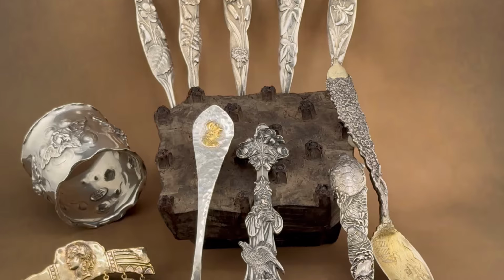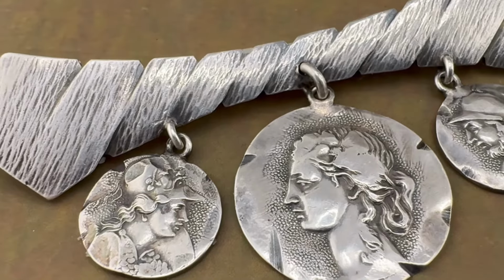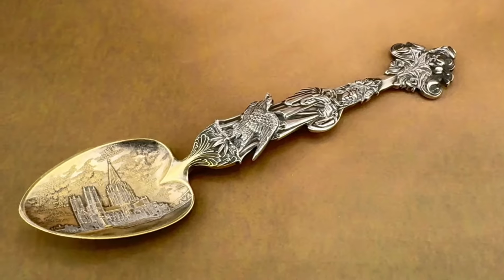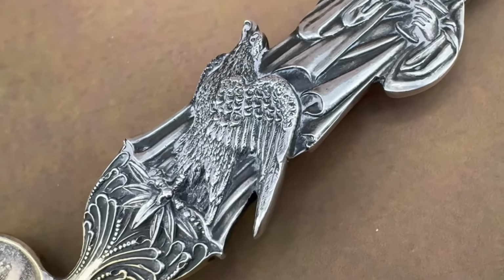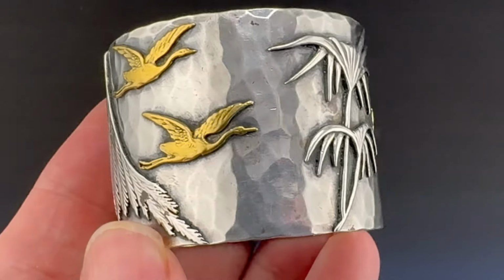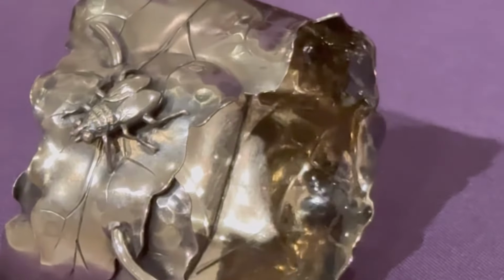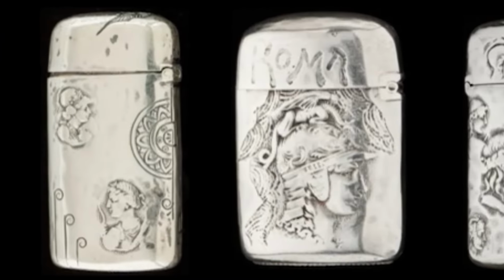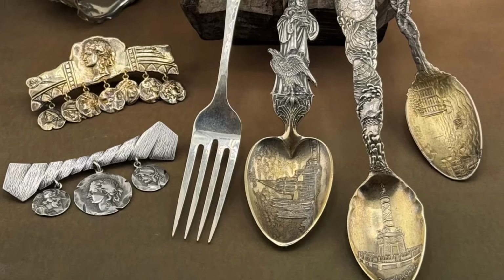George W Shiebler Genius Silversmith and Designer of Sterling Silver Flatware, Hollowware & Jewelry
George W Shiebler was a Genius Silversmith and Designer of Sterling Silver Flatware, Hollowware & Jewelry in the late 19th Century and early 20th Century.

George W. Shiebler was a true genius of silver design and in utilizing innovative production techniques.   The quality of his work is absolutely incredible and many of his pieces are worthy to be displayed in museums.   Because of the short duration he was in business and also since his designs were so incredible, his works in today's antique silver market are amongst the most desirable to collectors and fetch some of the highest dollar amounts.   Enjoy collecting George Shiebler antique silver as much as we do!

From The Chicago Art Institute:
The nineteenth century saw tremendous growth and change in the American silver industry. The 1859 discovery of the Comstock lode, the richest silver deposit in the country, expanded domestic production of silver objects; technological advancements in manufacturing increased output and allowed for a variety of new forms; and the rise of global trade and international exhibitions led to an unforeseen diversity of designs. Established firms such as Tiffany & Co., Gorham Manufacturing Company, and the International Silver Company continued to enhance their presence alongside new firms eager to compete in the vastly expanded marketplace.
George W. Shiebler was one such entrepreneur to emerge during this boom era, producing some of the most innovative and artistic objects of his time. Born in Baltimore, Shiebler began his career in Washington, D.C., as an operator for the American Telegraph Company before entering the metals industry in New York in
1867. He started as a traveling salesman for the gold manufacturer Jahne, Smith, and Company, but soon established himself as a partner when he, A. J. G. Ho-denpyl, and Pierre T. Tunison absorbed the firm in 1870. Shiebler withdrew from the partnership in 1874 and went into business for himself, acquiring a number of small silver manufacturers under his own name? Although he started out producing only flatware, he aggressively expanded his production to include hollowware, jewelry, and other silver W. Shiebler and Company, he employed between 160 and 170 individuals across every stage of the production process, from forging plates and ingots to planishing and applying ornamentation.' According to an account of his business published in the Jewelers' Circular and Horological Review in 1892, Shiebler "was convinced that in order to succeed he would have to depend upon originality of design; that his products would have to be out of [sic] the beaten track."*

During its founder's lifetime, George W. Shiebler and Company's broad repertoire of wares and innovative craftsmanship enjoyed critical success, praised by one writer for "evidence of originality and taste in the designing and expertness and carefulness in the executing."" It is likely that Shiebler's work was also appreciated abroad, as the bowl bears not only the winged mark of the company, but also a number of French hallmarks that suggest the bowl was an export.® However, in 1907 the firm declared bankruptcy. Gorham purchased the company, grinding down its vast inventory of dies and rolls and selling them, along with the firm's designs, machinery, and tools.
George Shiebler worked as an employee for Gorham from then until his death in 1920.

Looking to sell your Antique Sterling Silver? We pay fair and competitive prices.